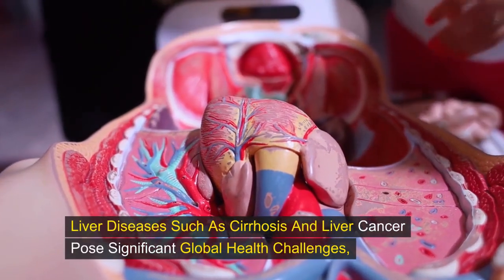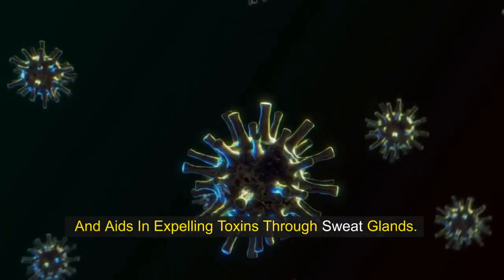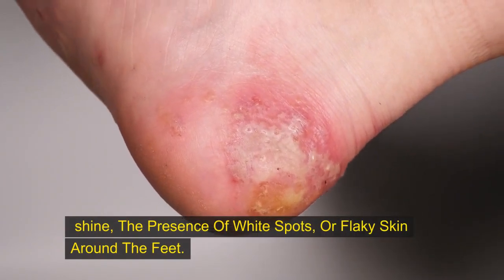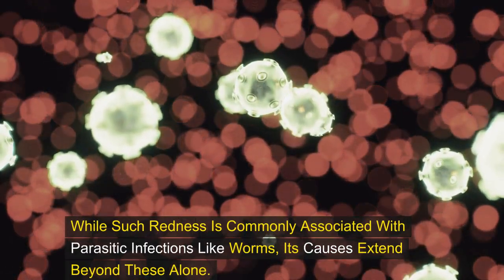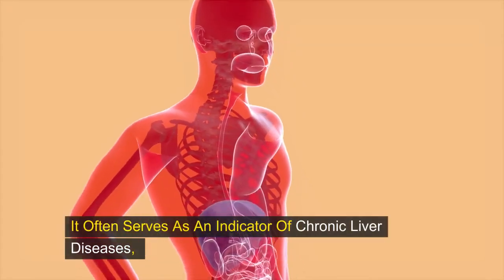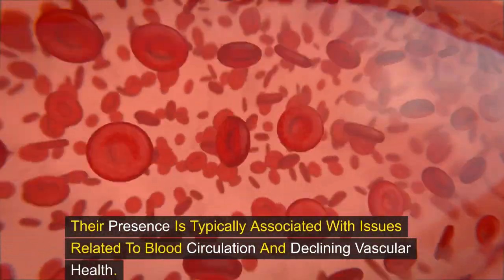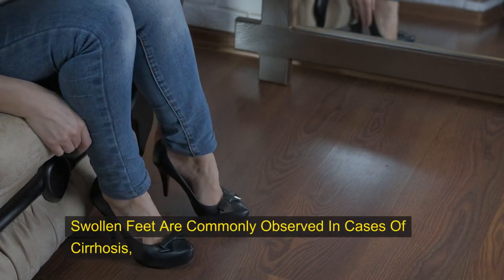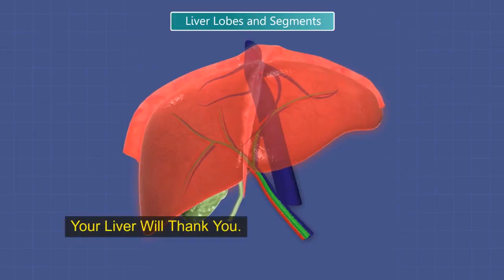Your feet are telling you that your liver is in trouble / 6 signs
Liver diseases, including cirrhosis and liver cancer, pose significant global health challenges, accounting for roughly 2 million deaths annually. These conditions can be especially insidious, often remaining asymptomatic during their early stages. When recognizable symptoms appear, the disease typically progresses to an advanced state.

It might be unexpected, but early indications of liver problems can occasionally manifest through changes in your legs. Certain subtle symptoms, although insignificant or unrelated, could serve as warning signs of liver disease. In our upcoming video, we'll explore these signs more thoroughly, emphasizing what you should be aware of to enhance your understanding of and safeguard your liver health.